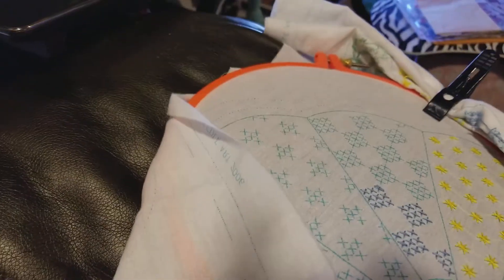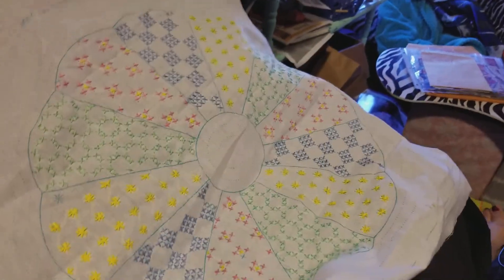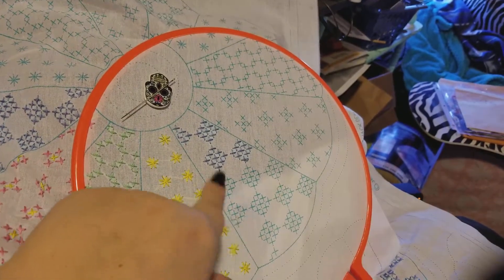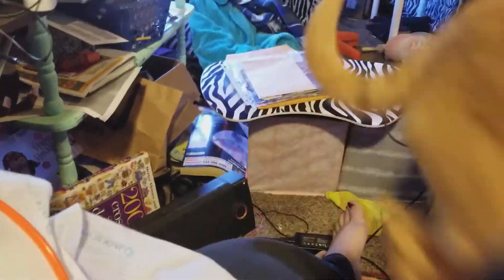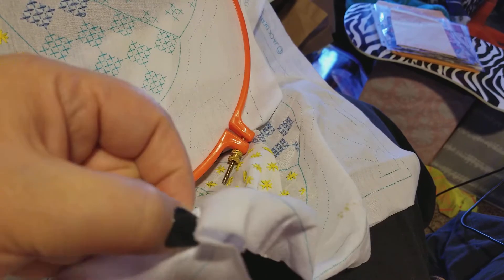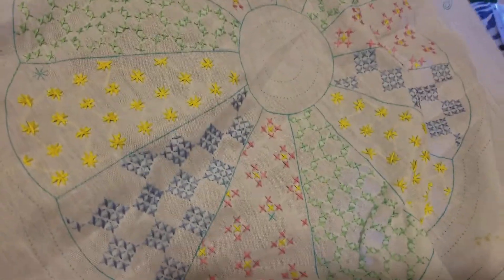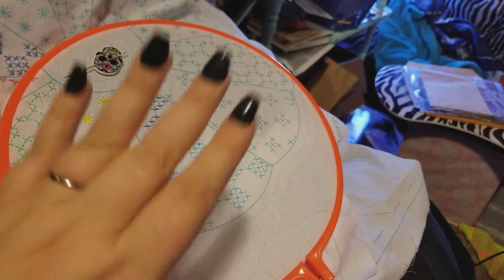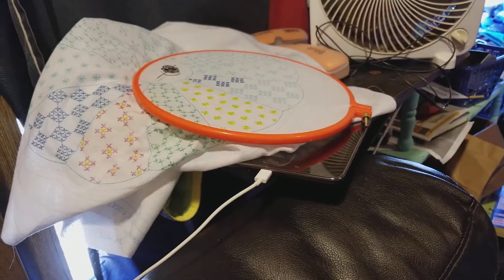One motif done